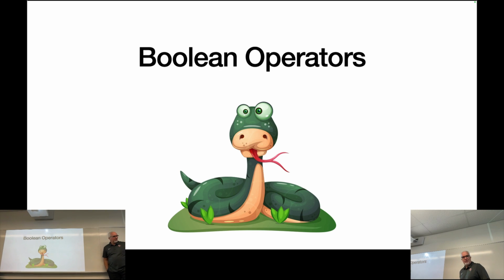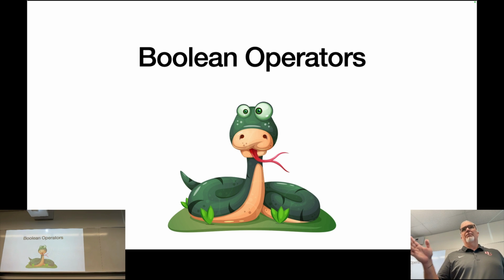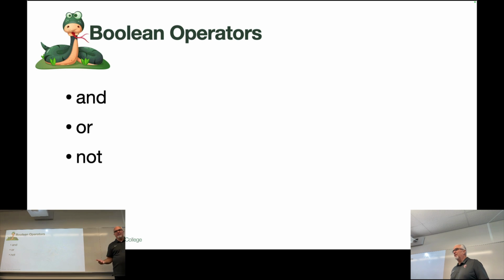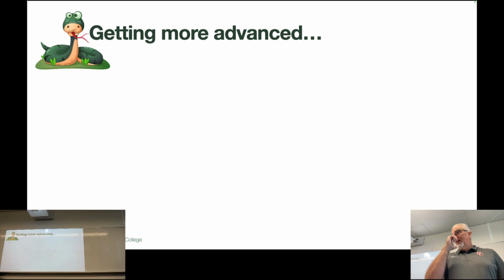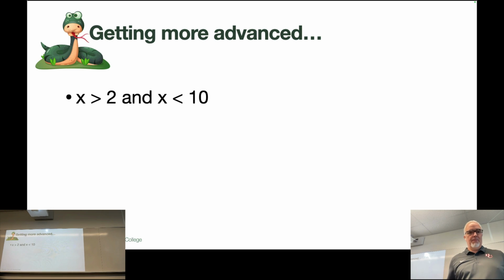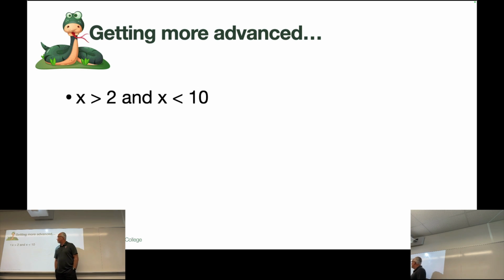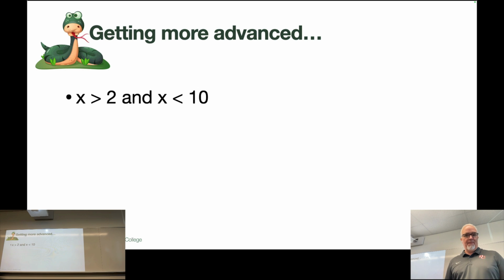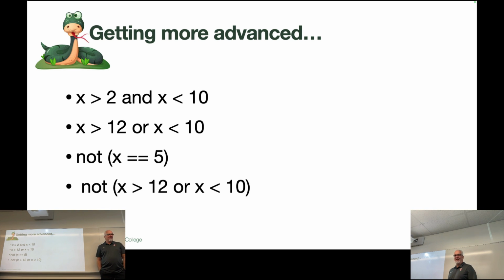Python (Fall 2024) Module 4-5: Boolean Operators